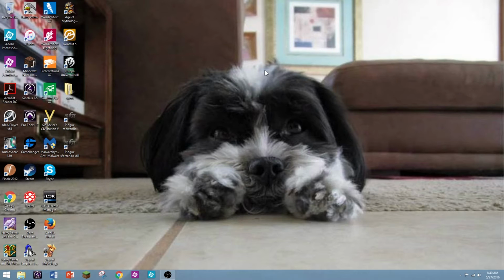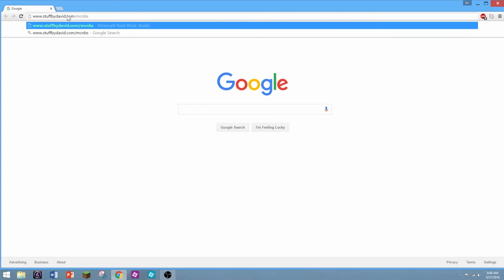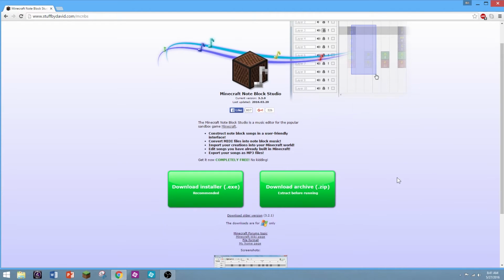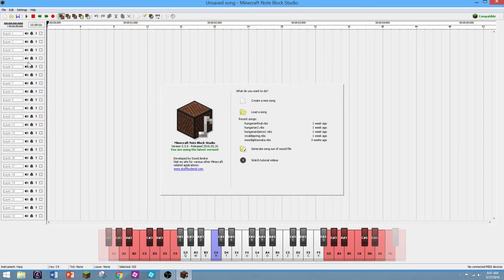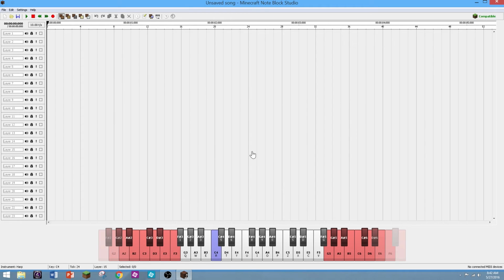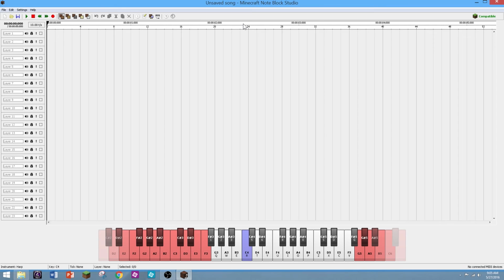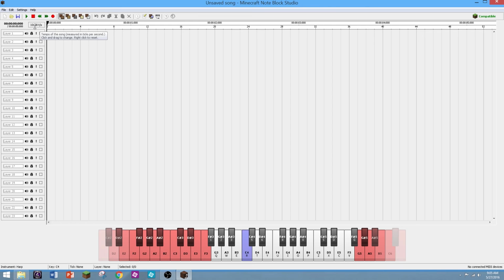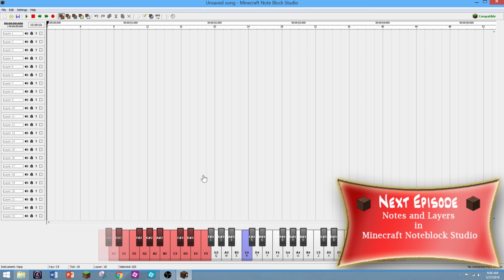MINECRAFT NOTE BLOCK STUDIO TUTORIAL #1: Installation and Overview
A lot of people love my Making Music w/ Allegro note block series and want to know how I do it! Here's the first part of my Minecraft Note Block Studio tutorial.

PART 1: INSTALLATION AND OVERVIEW
Things that will be discussed:
- How to install the program
- Brief overview of the program's features

During the entirety of the tutorial series, I hope to answer the following questions:

1. How do I use Minecraft Note Block Studio?
2. Where do I find Minecraft Note Block Studio?
3. What can I do with Minecraft note blocks?